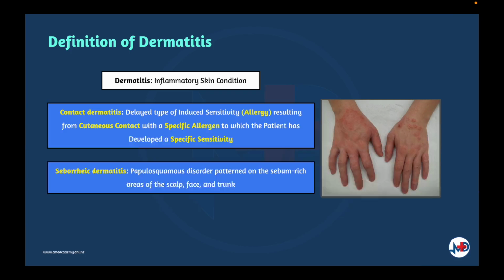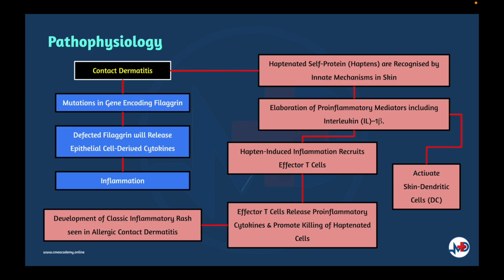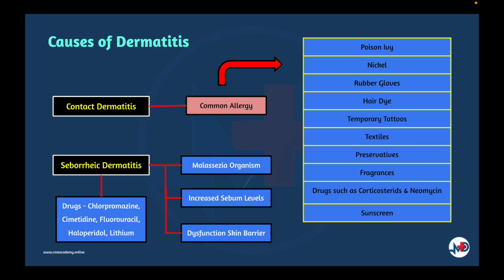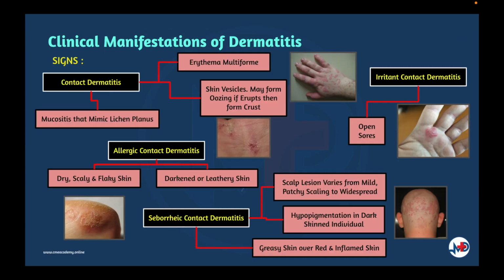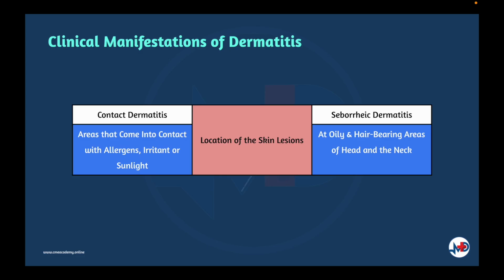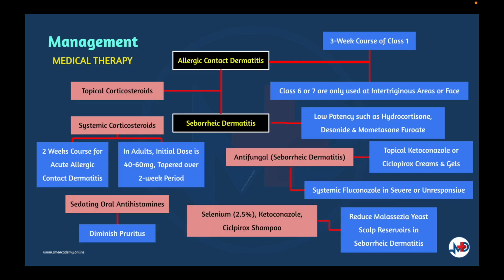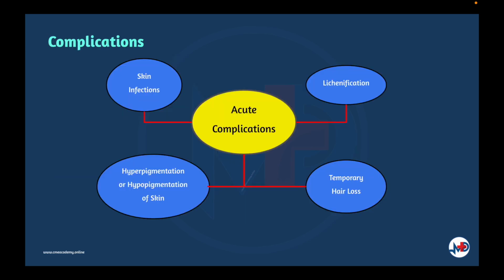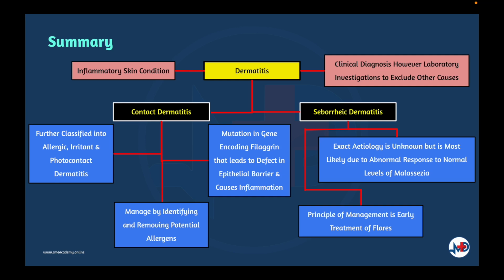Dermatitis - High-Yield Review: Inflammatory Dermatoses | Dermatology Masterclass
Dermatitis high-yield clinical review covering core diagnostic criteria, evidence-based management, and essential exam frameworks.

👥 Who should watch:
• Candidates preparing for international postgraduate examinations (MRCP UK Part 1, Part 2, PACES, Dermatology SCE, AMC, USMLE, PLAB/UKMLA).